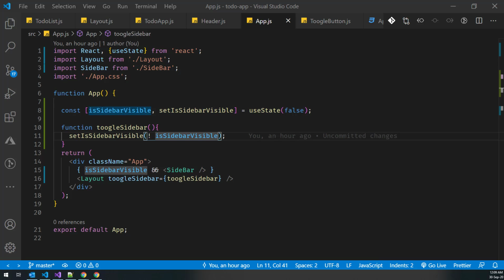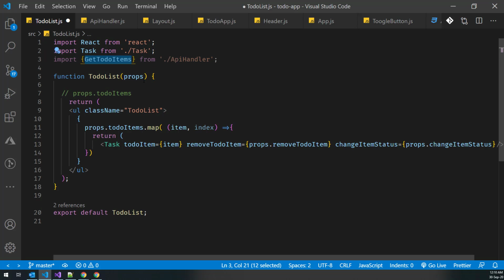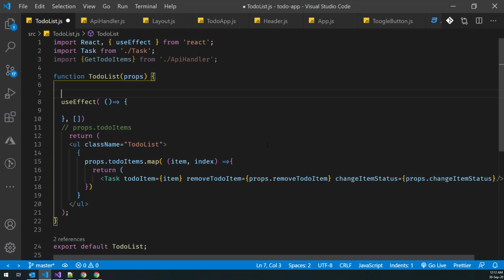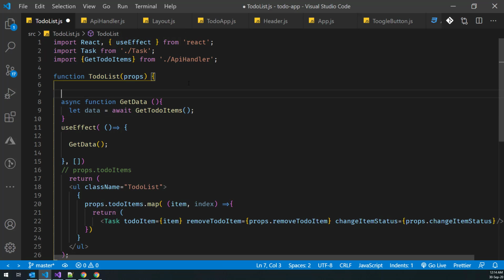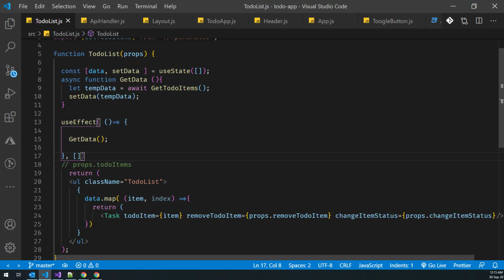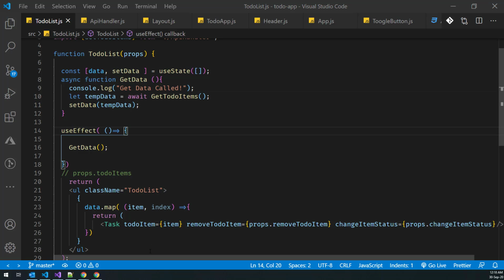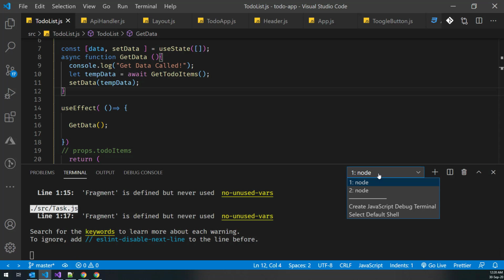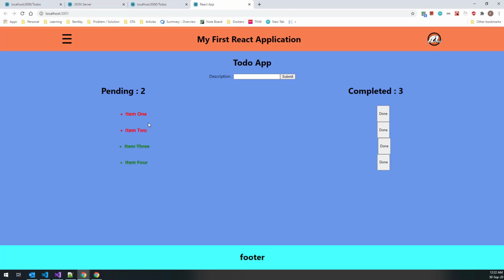07 04 Fetch Data from backend